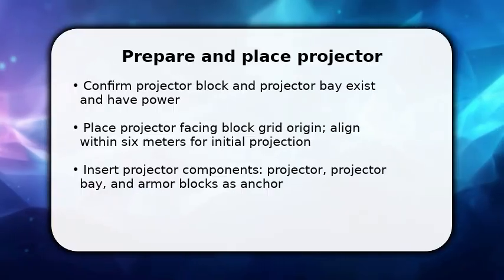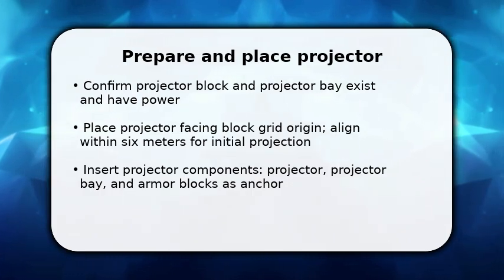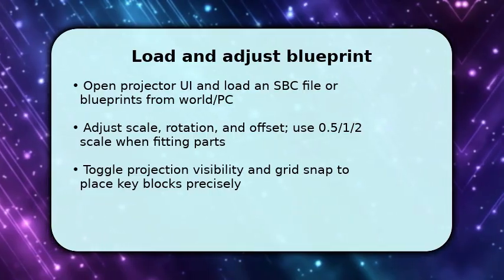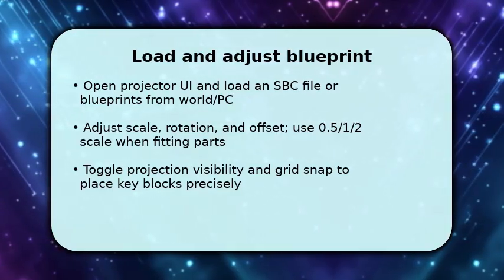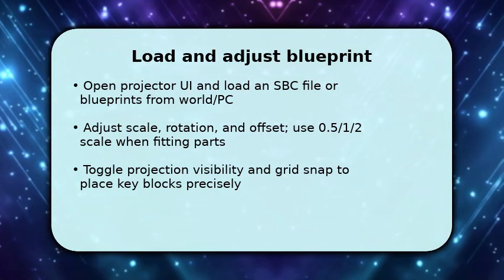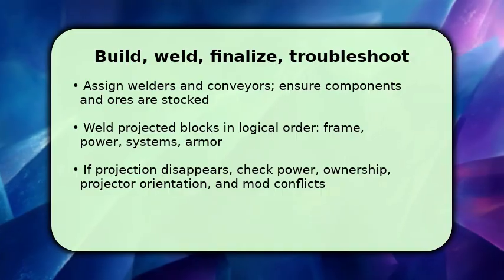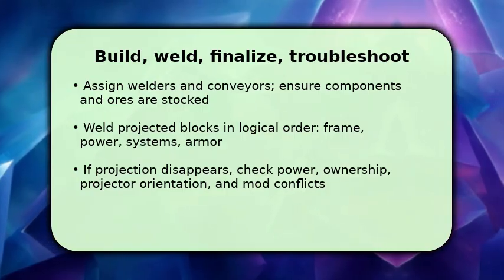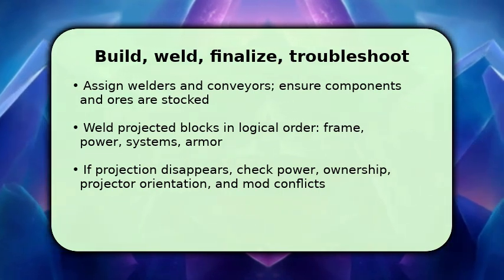How to Use Projector Space Engineers - Step by Step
Discover the secrets to effectively using Projector Space Engineers for immersive design experiences. This step-by-step guide will walk you through setting up your project, optimizing performance, and troubleshooting common issues.

Projector Space Engineers, Step by Step Guide, Immersive Design Experience, Setting Up Projectors, Optimize Performance, Troubleshoot Common Issues